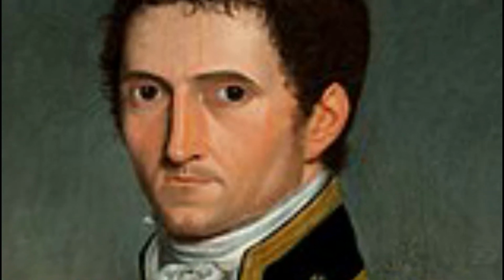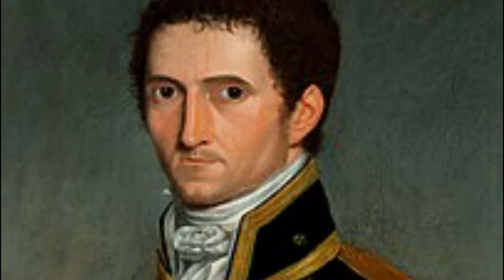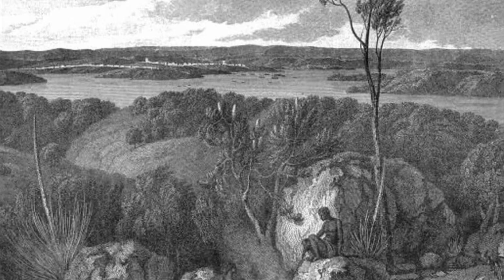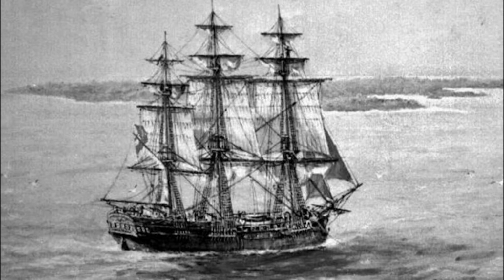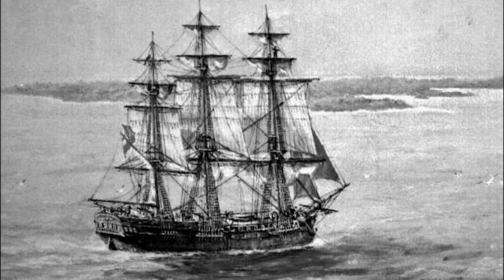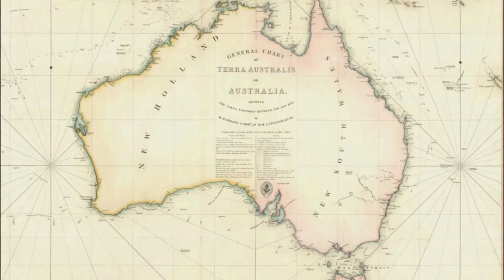On July 17th, 1814, Matthew Flinders publishes "A Voyage to Terra Australis" first to name Australia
On July 17th, 1814, Matthew Flinders publishes "A Voyage to Terra Australis", detailing his circumnavigation of Australia, first to name the continent Australia. He dies a day later.

Flinders wrote to Sir Joseph Banks from Mauritius in 1804 enclosing his map of Australia. This map, and subsequent versions, were the first to present an accurate depiction of the continent.

Much of Australia’s coast had already been mapped, but Flinders came close to completing the picture. With great care and accuracy, he filled in enormous gaps, such as Bass Strait and the eastern part of the Great Australian Bight, and improved existing charts of Queensland and the Gulf of Carpentaria.

Most importantly he was able to show that Australia was a single continent.

He did this all in a ship that was barely seaworthy for much of the voyage, while enduring, along with his crew, a variety of privations and diseases over extended periods.

Naming the continent
Because the expedition proved that New South Wales in the east and New Holland in the west were the two halves of one landmass it was clear to Flinders that the continent needed a new name.

He labelled the map A chart of Terra Australis or Australia – Terra Australis meaning ‘southern land’, which was in common usage to describe the large southern landmass that was thought to ‘balance’ the great landmasses of the northern hemisphere.

The name ‘Australia’ had appeared in print before, again to describe the legendary southern landmass. The earliest printing of the name appears on a world map in a German astronomical treatise published in 1545.

The name appeared in English works 80 years later and was used occasionally after that, mostly in books. It is not clear whether Flinders knew of the word, or whether he coined it himself.

Banks did not support using ‘Australia’ and prevailed on Flinders to retain the Latin term, which he did in the title of his book. However, Flinders added the footnote quoted above, in which he indicates the term he preferred.

In 1817 Governor Macquarie received a copy of A Voyage to Terra Australis and used the term ‘Australia’ in his correspondence from then on. Britain formally named the continent Australia in 1824 and by the end of that decade it was in common usage.